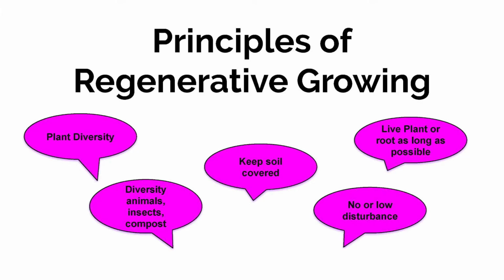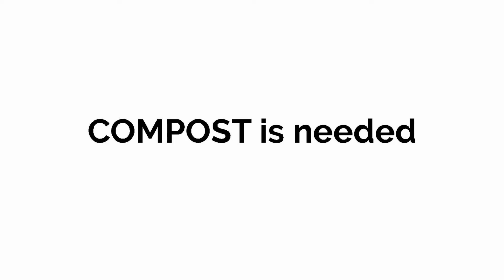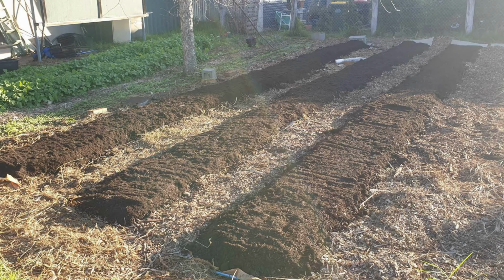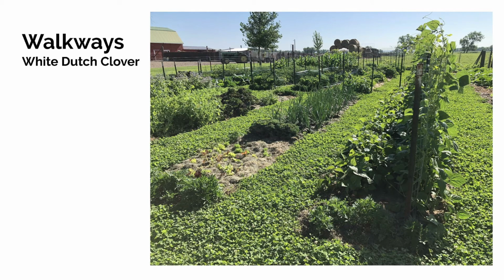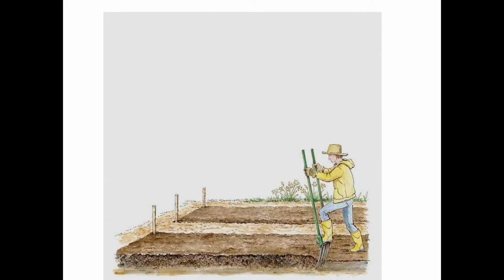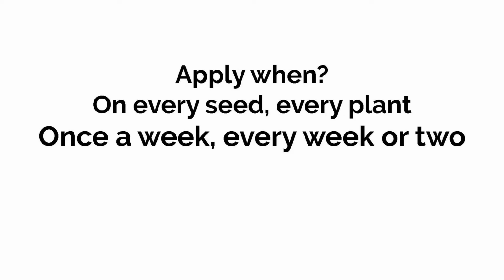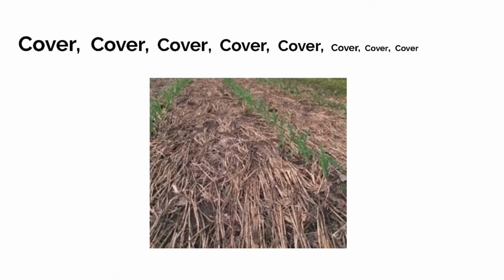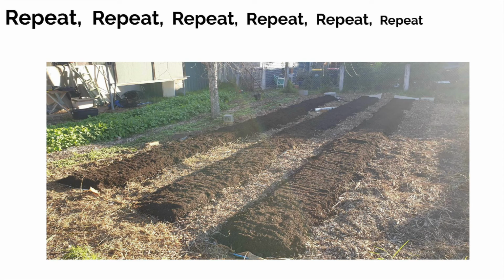I Stopped Tilling Now What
This workshop was presented at the 5th Annual Free The Seeds and Start Fair held at the Flathead Valley Community College in Kalispell, Montana.

This workshop will cover the best practices of using compost (in no-till production) to grow high-quality food while improving your soil with every season. Practical practices include using compost to control weeds, improving fungi populations, and enhancing the soil food web. All this happens while growing great-tasting food packed with nutrition and improving soil for life!